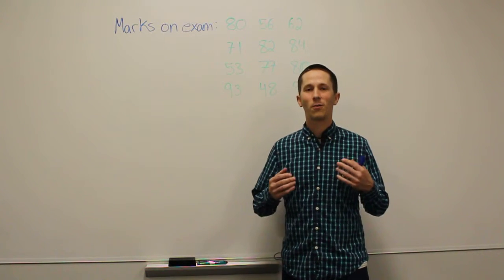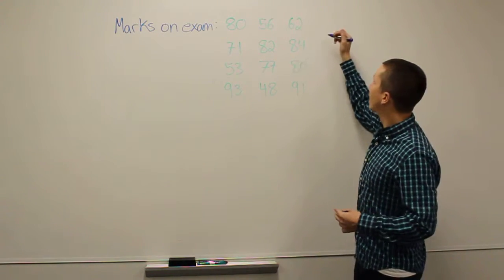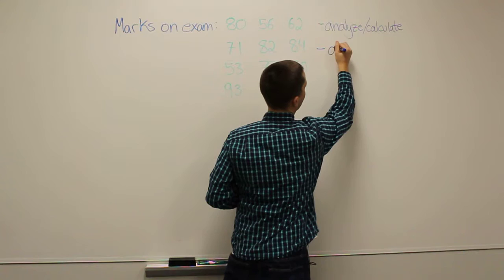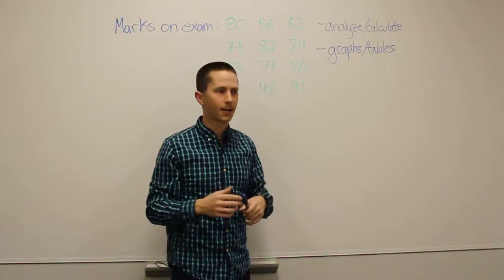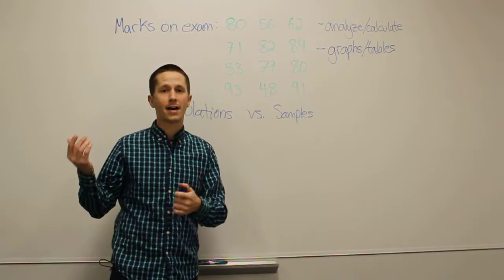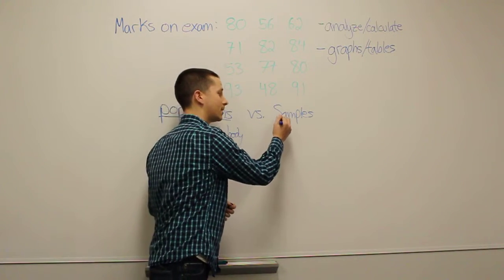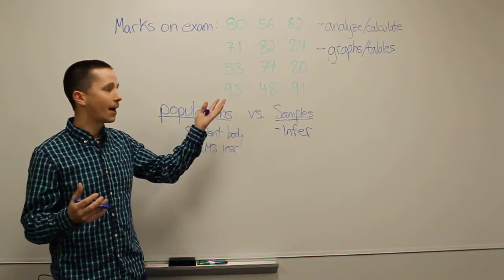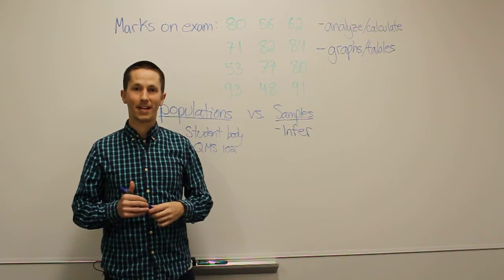QMS 102: Lesson 1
Free preview of our Teachable.com course for QMS 102 (Ryerson U)